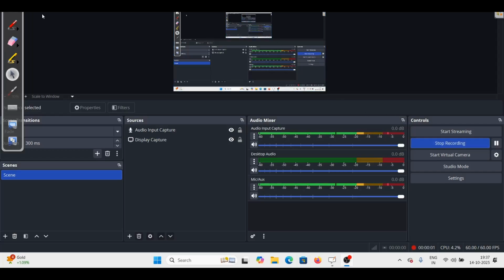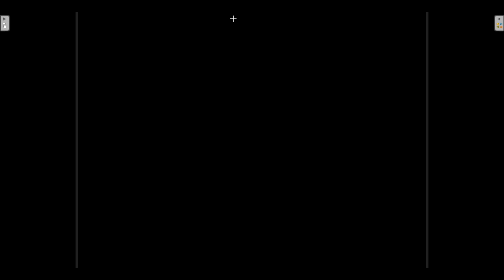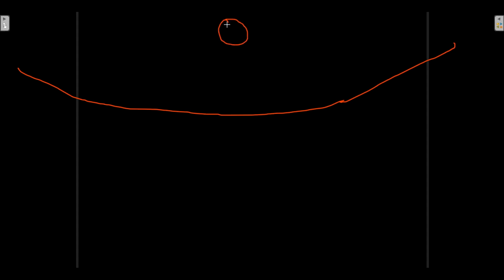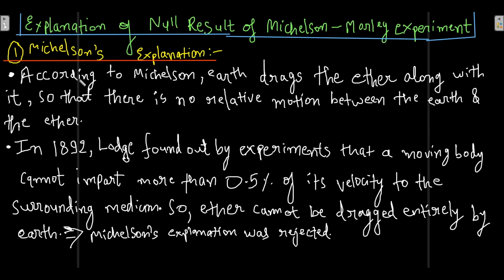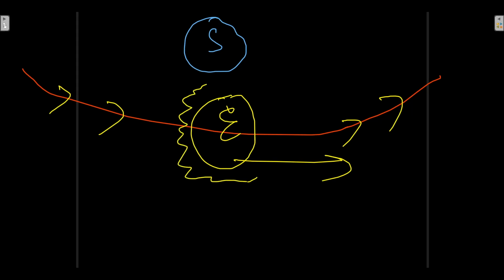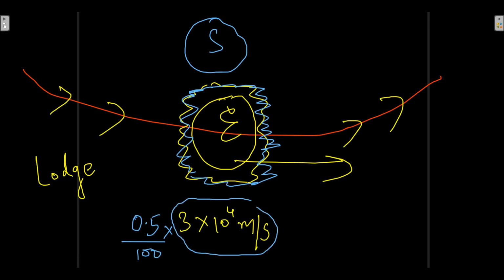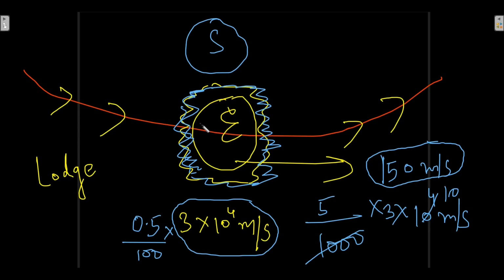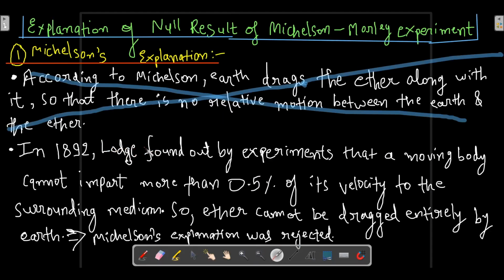Michelson's explanation of null result of Michelson-Morley experiment | Special Relativity L5 | IAS